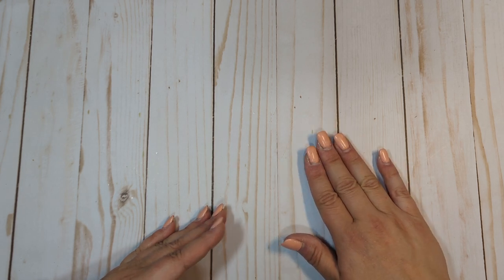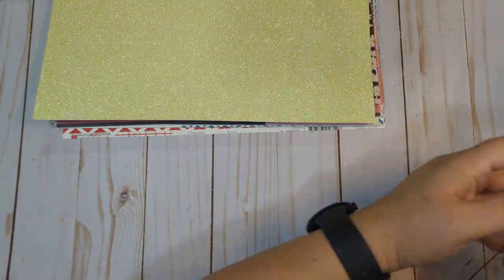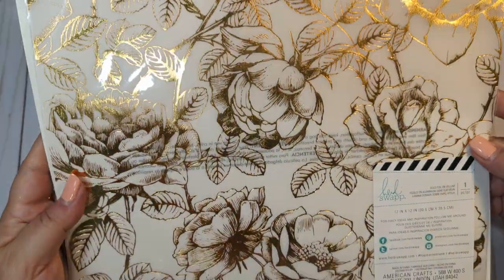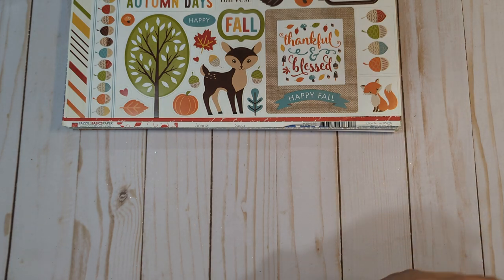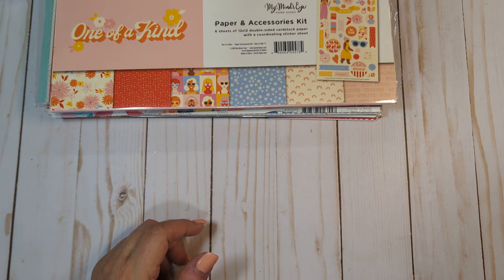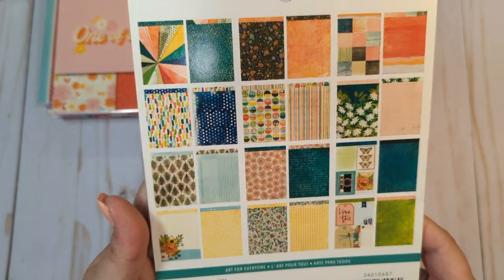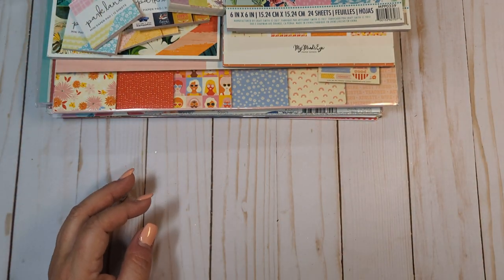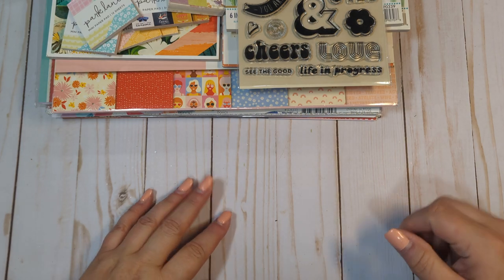**SOLD** Destash Lot #18 **PRICE REDUCED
If you are interested in more than one lot, please make sure that you send me a separate email for each lot indicating the lot number in the subject line.

Lot #18 is $45 shipped

**NEW PRICE $30 shipped

US only
PP F&F only